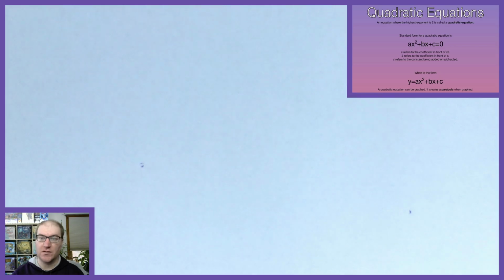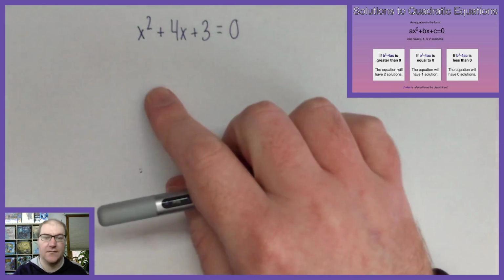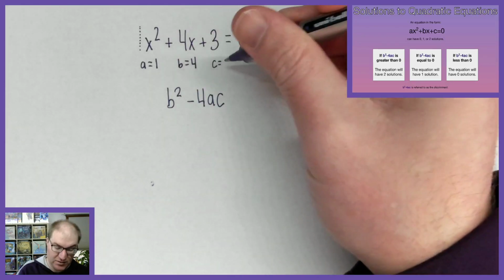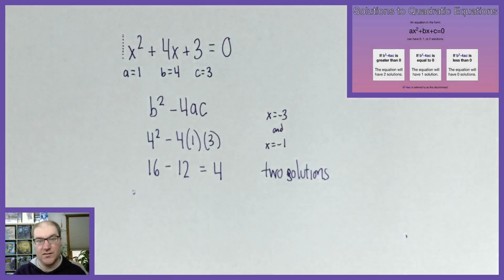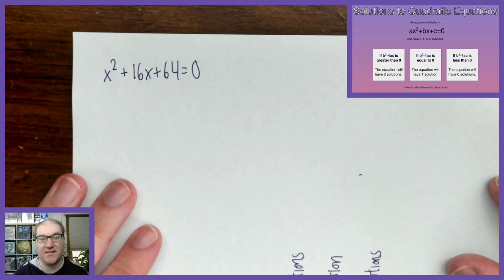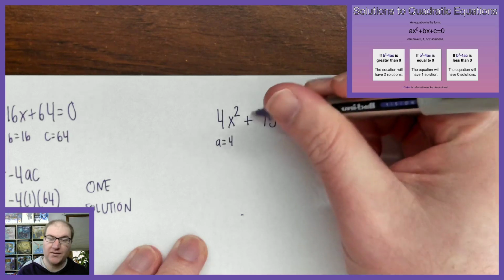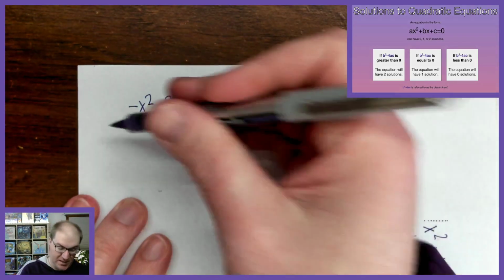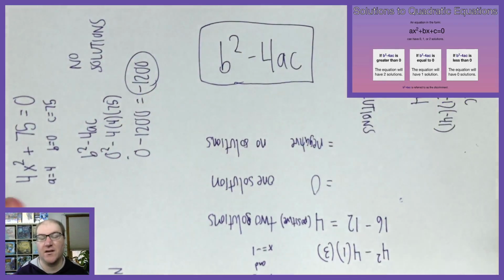Solutions to Quadratic Equations